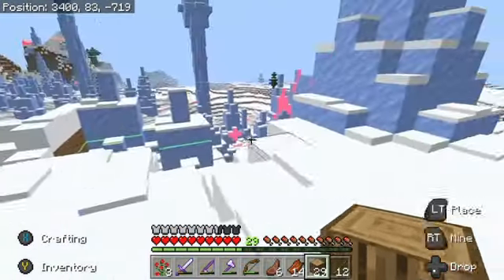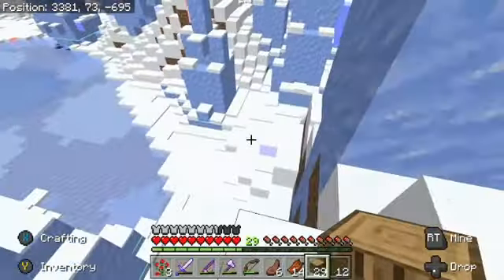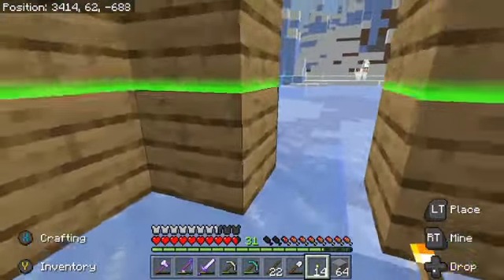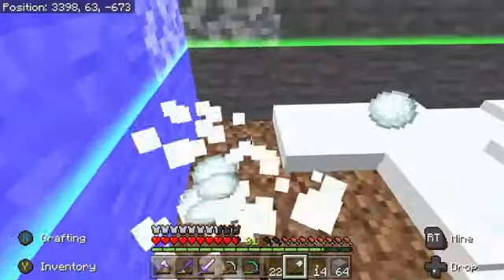Simply Bedrock Week1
My first week after Joining Simply Bedrock a server hosted by Slack Lizard. All and all a rocky start and a difficult transition to playing with server lag and on hard difficulty.